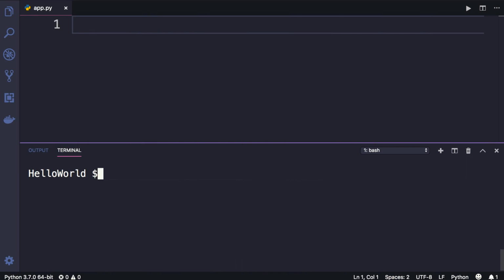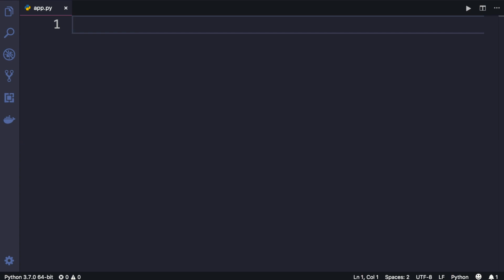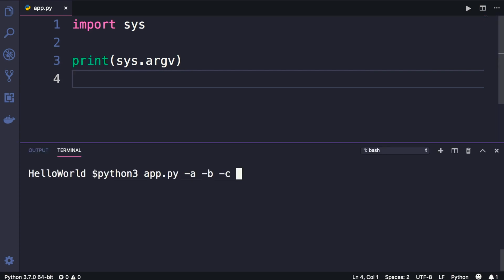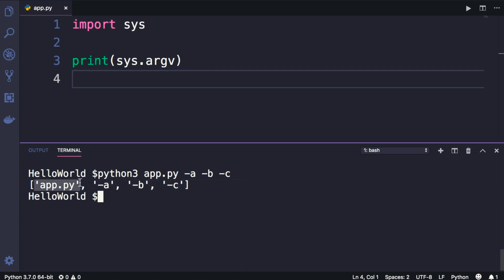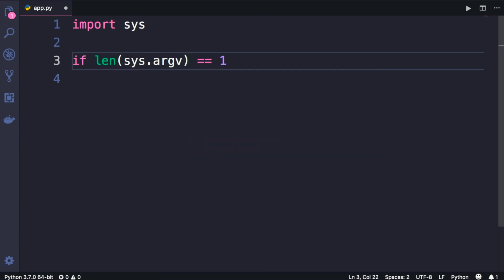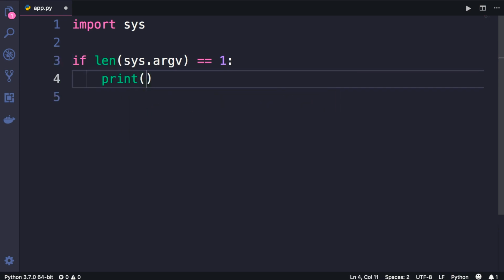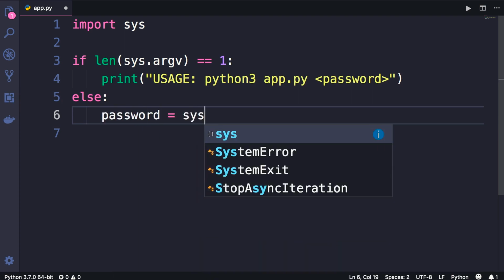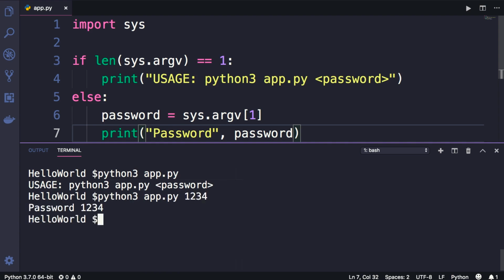125 Command line Arguments